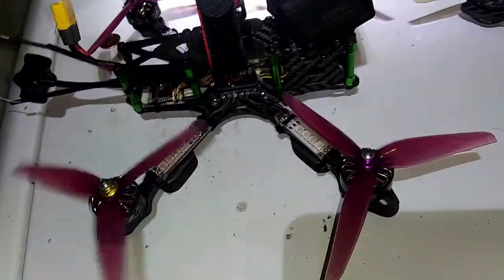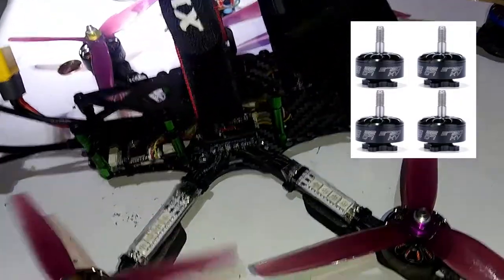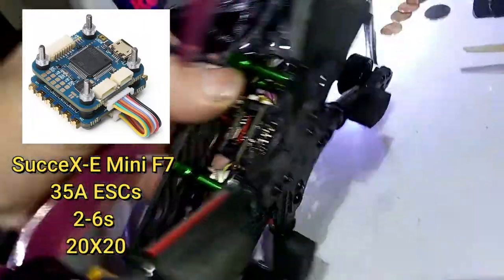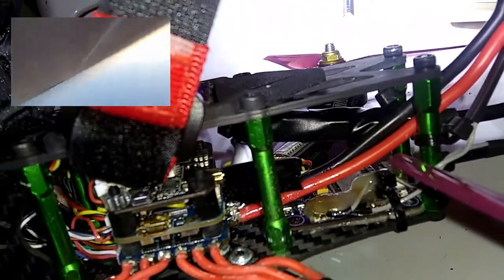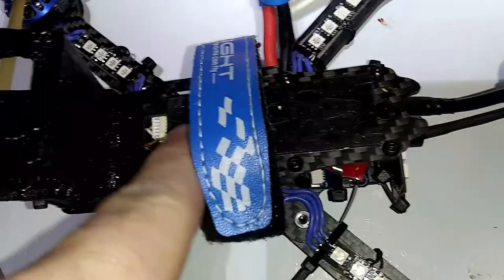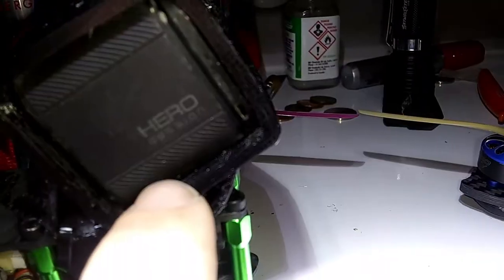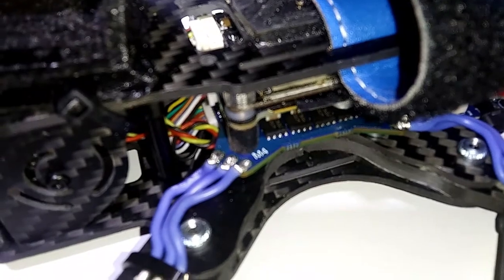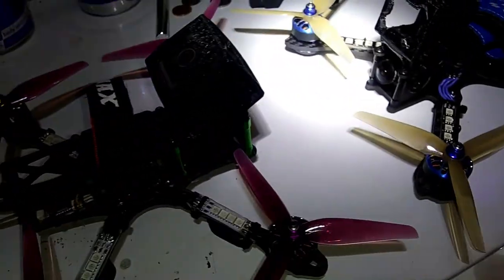My Budget Basher FPV Mini Quad Part 2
This Video is Brought to you in part by Audible. Click the link below and get started with a brand new all-you-can-listen membership that offers access to thousands of titles, including a vast array of audiobooks, podcasts and originals that span genres, lengths, and formats.

Parts List:

Johnny FPV Frame

2750KV Xing Motors

IFlight SucceX-E F7 Mini Stack

Foxeer Camera

PB&J Ethix Props